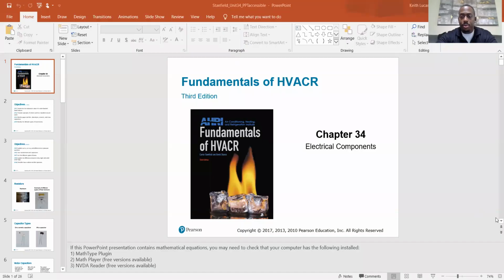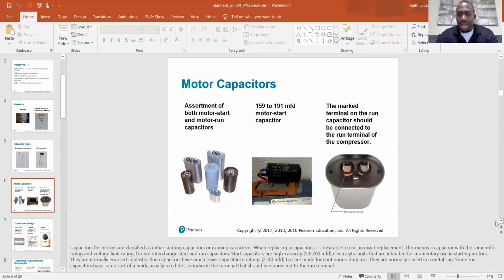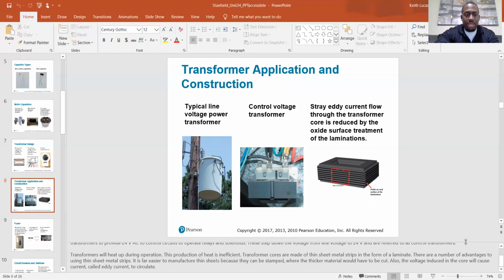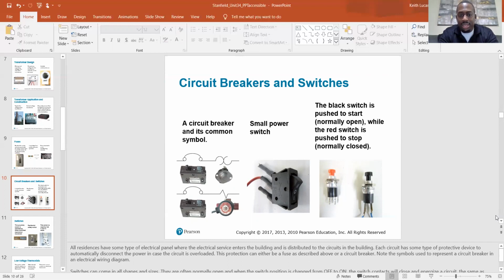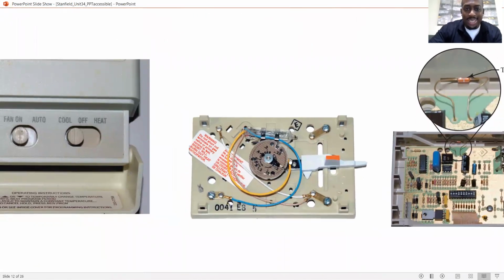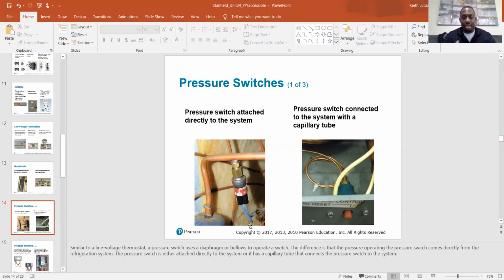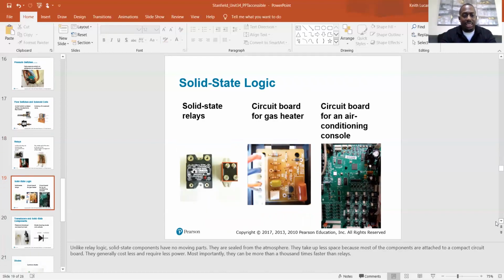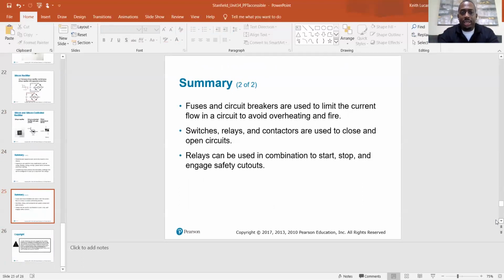Unit 34 Lecture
Electrical Components